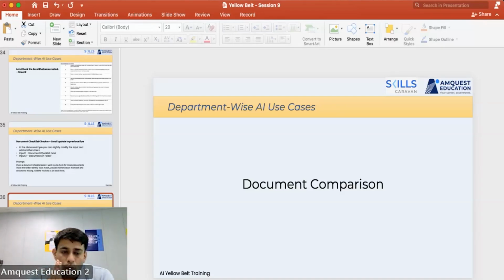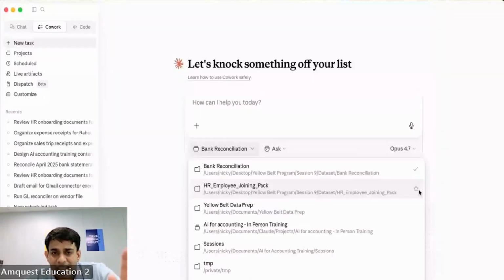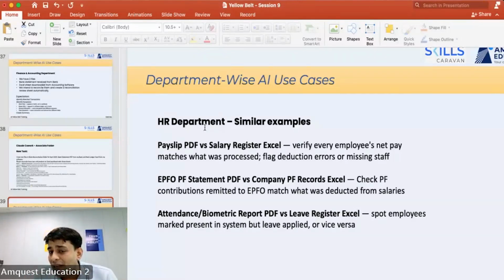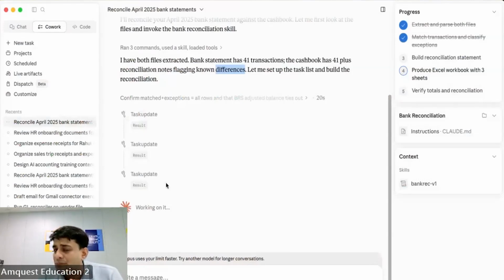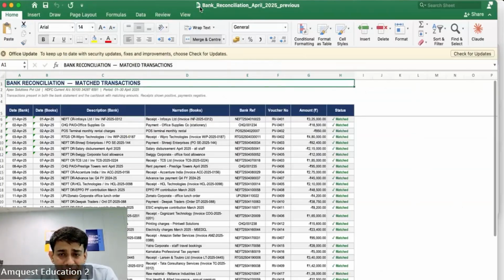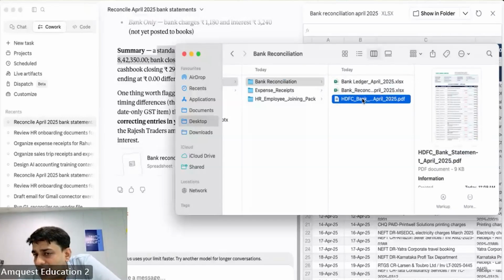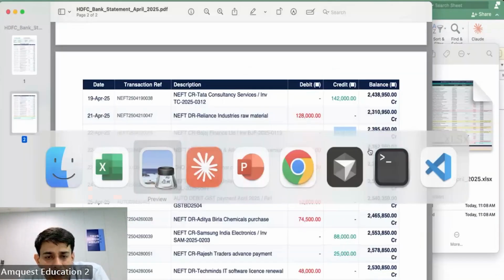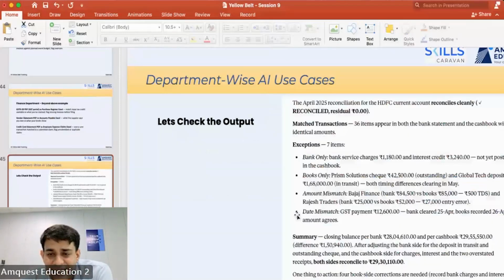Finance Automation Using Claude AI | Workflow Automation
Finance Automation Using Claude AI — understand how finance teams can automate reconciliation workflows, PDF vs Excel validation, mismatch detection, and operational finance processes using AI workflow systems.

In this video, we explore practical finance workflow automation use cases using Claude AI. From bank reconciliation and transaction matching to automated reporting and exception analysis, this session demonstrates how AI can improve operational efficiency inside finance teams.

This workflow can handle:
✔️ PDF to Excel / CSV validation
✔️ Excel to Excel reconciliation
✔️ PDF to PDF comparison
✔️ Text-based image to PDF / Excel extraction
✔️ Transaction mismatch detection
✔️ Automated finance reporting
✔️ Exception analysis workflows
✔️ AI-powered reconciliation systems

You’ll learn:
✔️ Finance workflow automation using AI
✔️ Bank reconciliation automation
✔️ PDF vs Excel comparison workflows
✔️ Transaction matching & mismatch detection
✔️ Automated reconciliation reporting
✔️ AI-powered finance operations automation
✔️ Workflow automation strategies for finance teams
✔️ Real business automation use cases using Claude AI
✔️ AI operations for enterprise finance workflows

This session is part of the AI Yellow Belt series focused on practical AI implementation, AI automation, workflow systems, and enterprise AI applications for professionals and businesses.

Topics Covered

00:00 Introduction to Finance Automation Using Claude AI
00:45 Why Finance Teams Need Workflow Automation
01:30 Manual Bank Reconciliation Problems
02:20 Claude AI Finance Workflow Setup
03:20 PDF + Excel Reconciliation Process
05:10 Transaction Matching & Validation
07:00 Mismatch Detection Using AI
08:40 Automated Reconciliation Reporting
10:20 Exception Analysis & Error Identification
11:20 Finance Operations Automation Use Cases
12:00 Final Thoughts & AI Workflow Strategy

👉 Comment “AI” if you want full roadmap